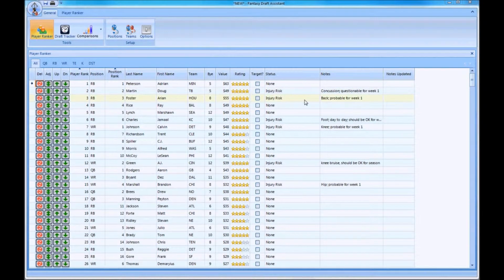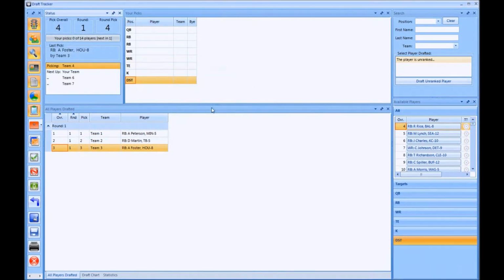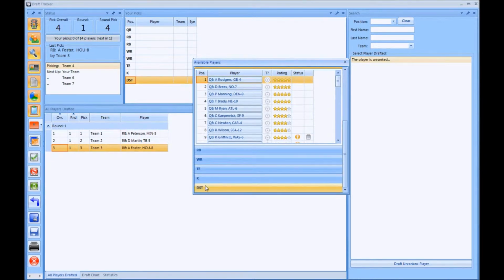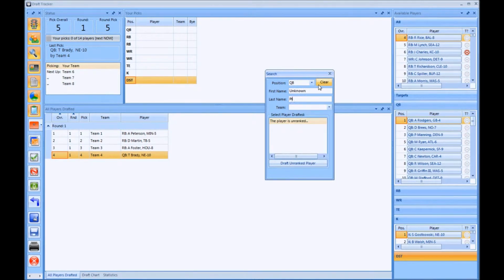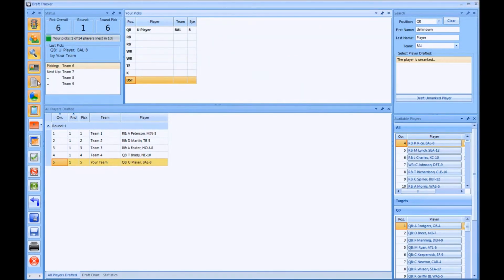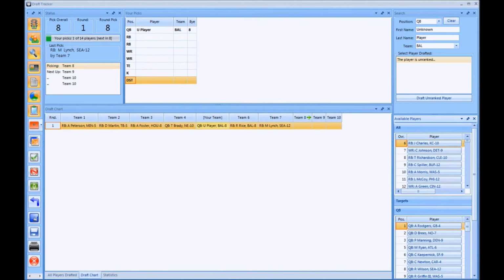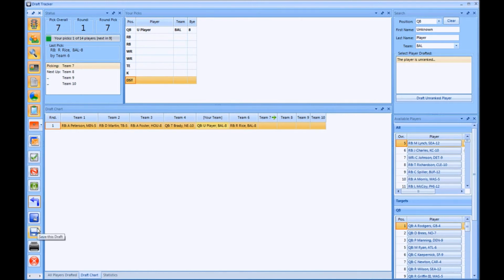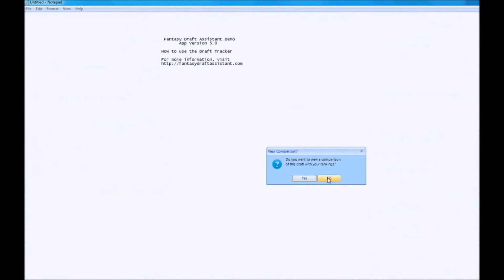Fantasy Draft Assistant - how to use the Draft Tracker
How to use the Draft Tracker within Fantasy Draft Assistant.